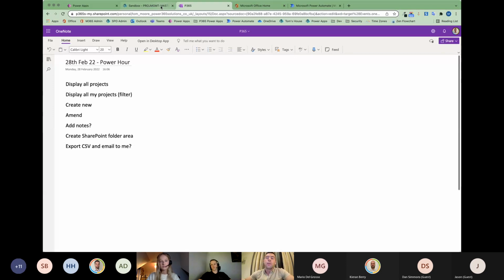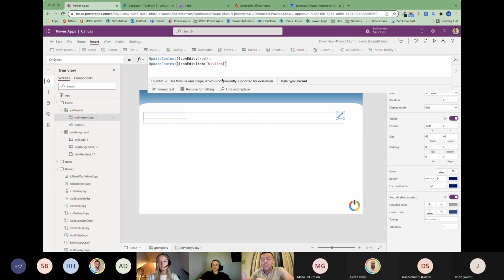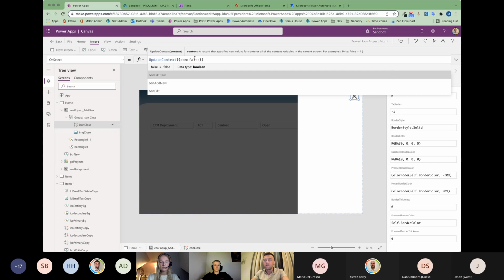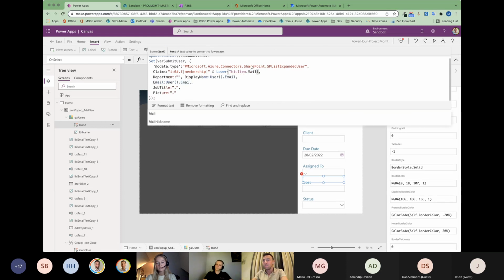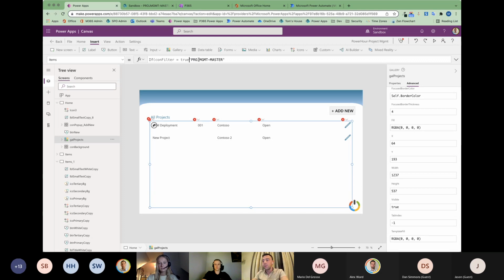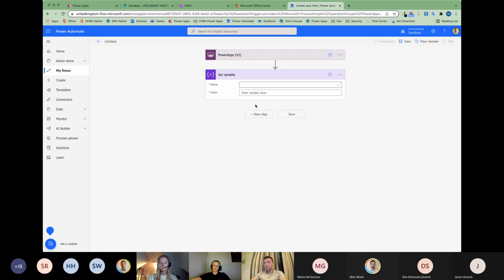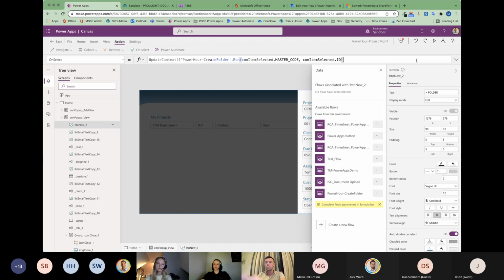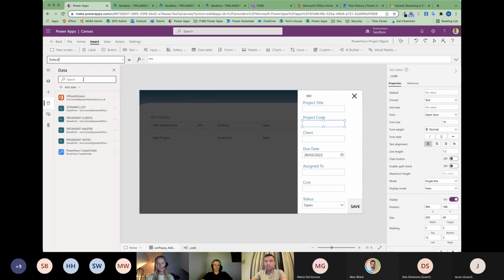The Power Hour 2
So, at the last Power Hour, we built an app from scratch...

This time, we're going to (semi) cheat and use one of our templates and instead focus on the more complex aspects of Power Apps. We'll aim to use Power Automate, complex SharePoint uploads, and anything else that we can fit into the time!

The first Power Hour had risk, but this one has complexity... which means even more risk...